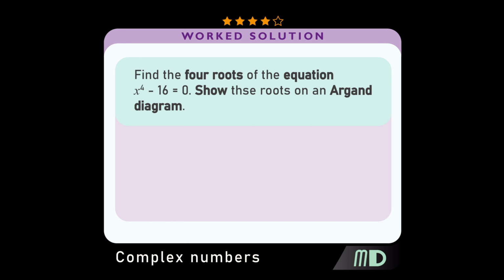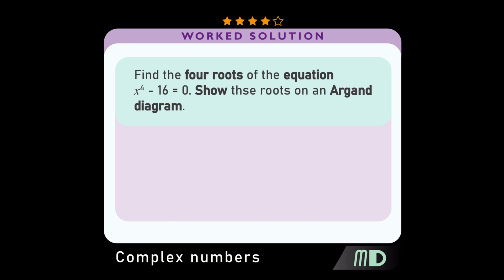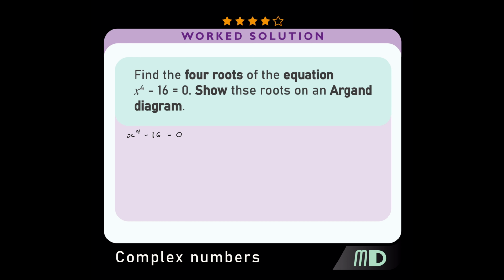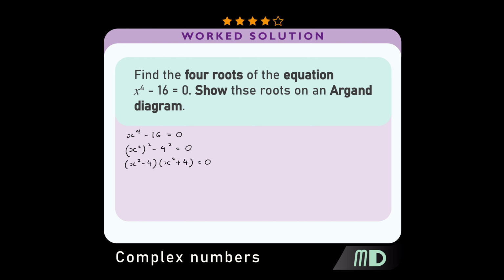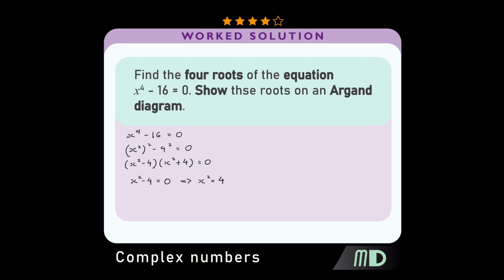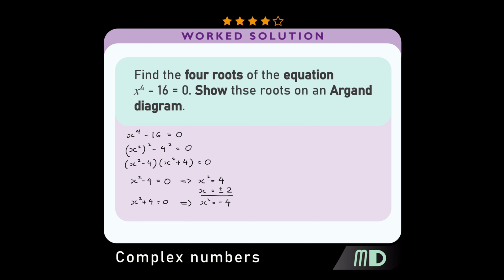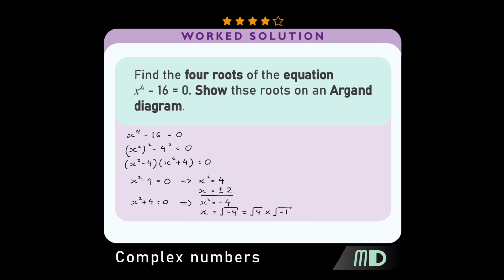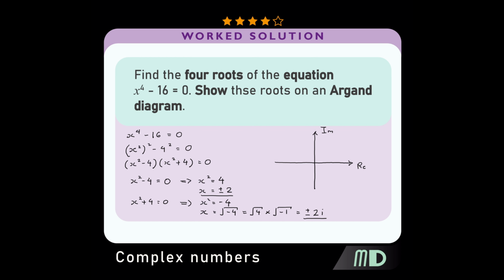Find the four ROOTS of a QUARTIC EQUATION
In this question we’ve been asked to find the four roots of a quartic equation and to show the roots on an Argand diagram.

Key Steps

1. Factorise the equation into two brackets
2. Set each quadratic equation to zero and solve, with real and complex conjugate solutions
3. Illustrate these solutions on an Argand diagram